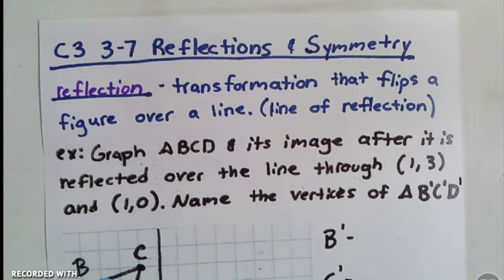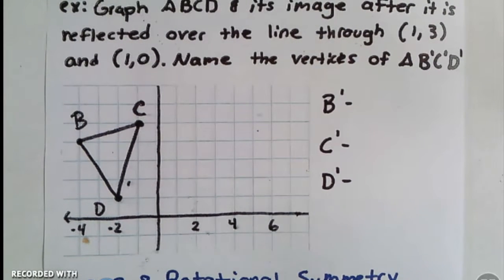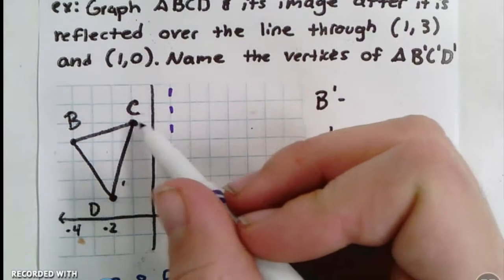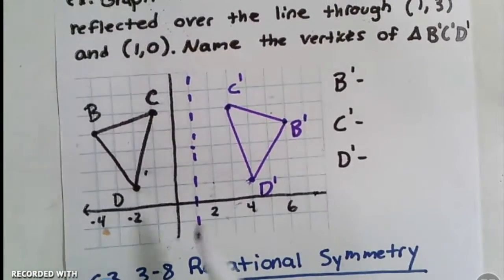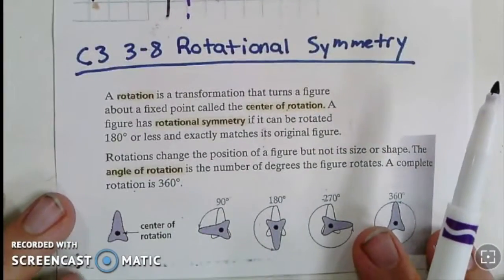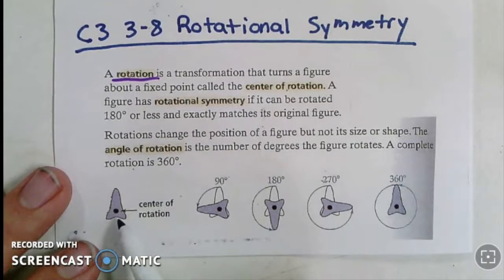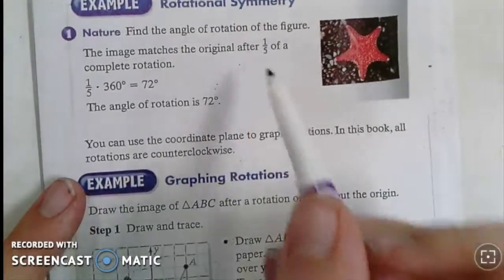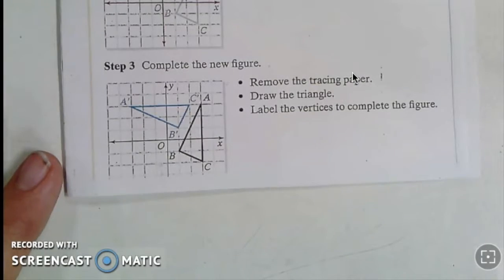C3 3-7 & 3-8 Reflections & Rotations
This video is about C3 3-7 & 3-8 Reflections & Rotations